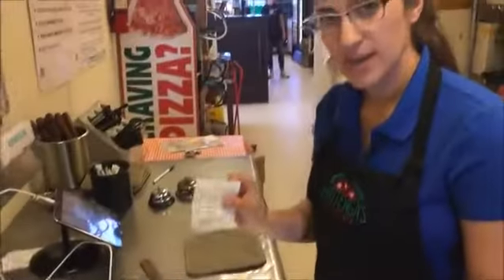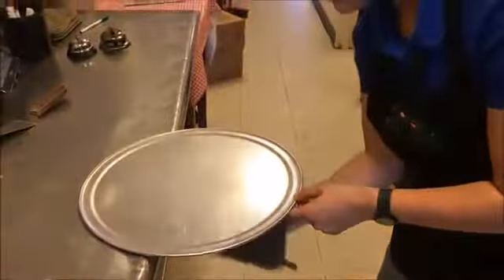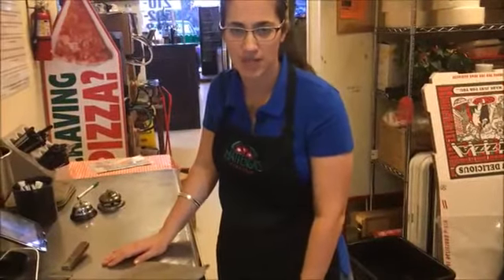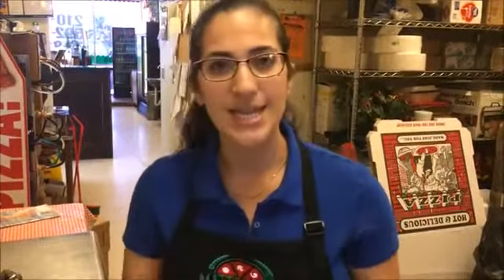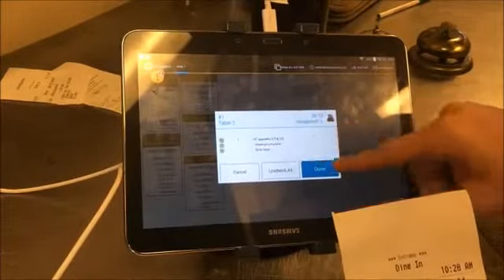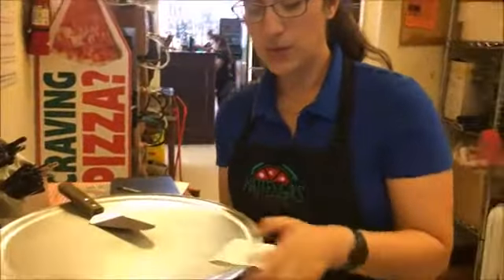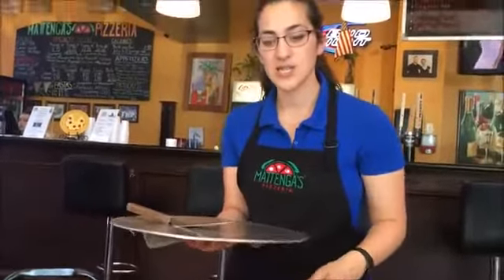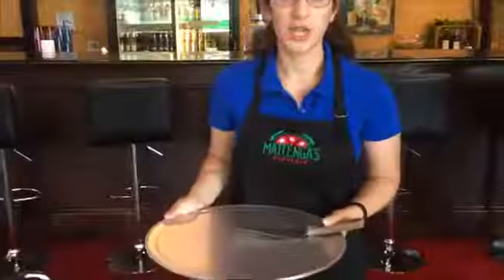RUNNING FOOD DINE IN